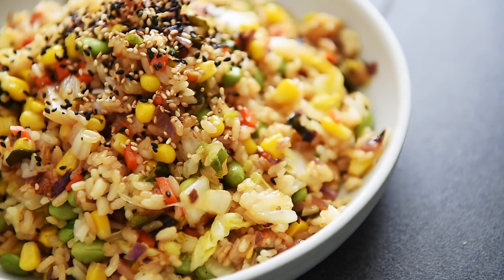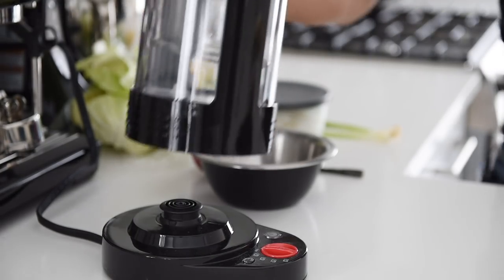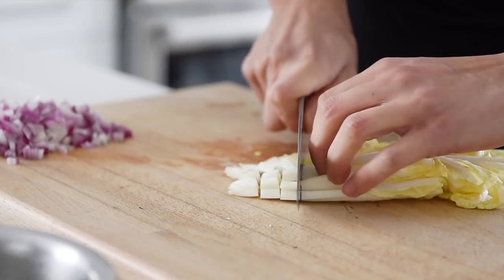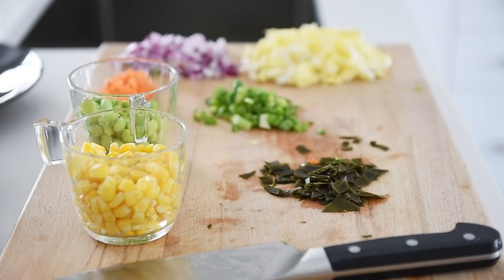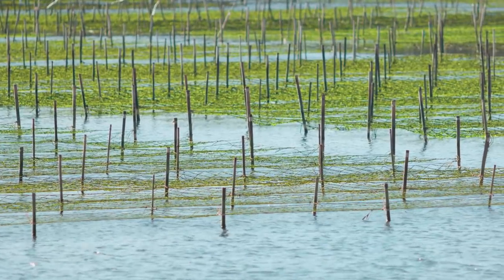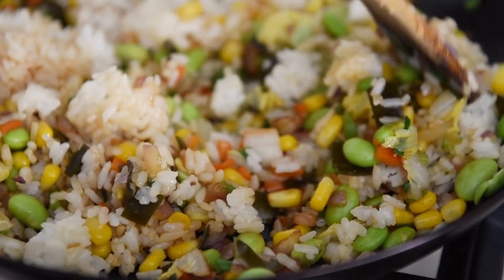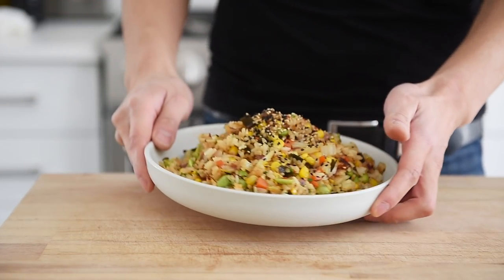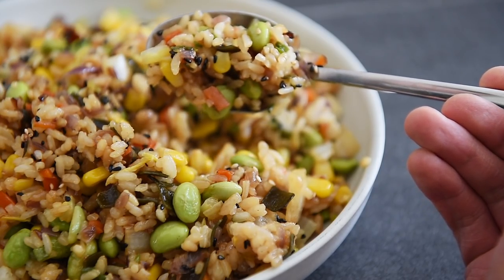INCREDIBLE Japanese Fried Rice Recipe | Yakimeshi (ビーガンチャーハンレシピ)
LEARN HOW TO COOK JAPANESE FRIED RICE RECIPE WITH KOMBU SEAWEED

LAY HO MA!!  Fried rice is definitely one of my favourite dishes to make and there are infinite combinations.  Join me in this episode and learn how to make an easy vegan Japanese style fried rice with delicious kombu seaweed!  Let's begin

Ingredients:
3g kombu (dried seaweed)
1/2 red onion
1 small carrot
75g nappa cabbage
2 sticks green onion
3 tbsp grapeseed/veggie oil
1/2 cup edamame
1/2 cup corn
1 1/2 cups leftover sushi rice
2 tbsp soy sauce

Directions:
1. Bring about 2 cups of water to boil and rehydrate the kombu for 5-10min
2. Dice the red onion and carrot.  Chop the nappa cabbage and finely chop the green onions
3. Chop the rehydrated kombu into small pieces
4. Heat up a nonstick pan to medium heat.  Add in the oil and swirl it around the pan
5. Add and sauté the onions and carrots for a few minutes
6. Add the nappa cabbage, green onion, and kombu.  Sauté for a couple of minutes
7. Add the edamame and corn.  Sauté for about 1min
8. Add the rice and soy sauce.  Sauté for 2-3min and it's done!